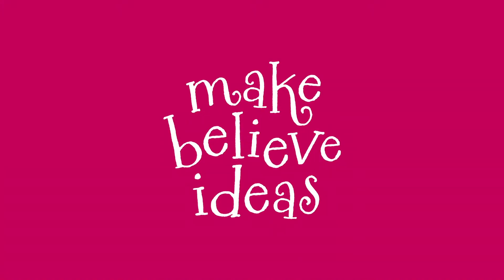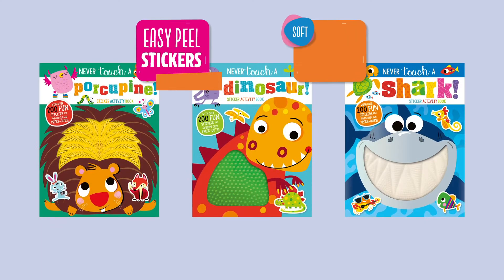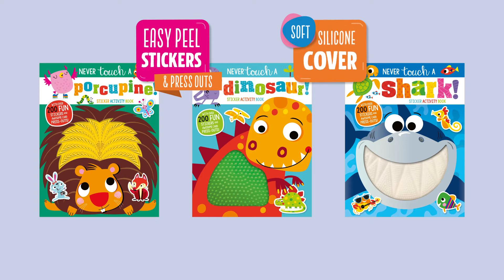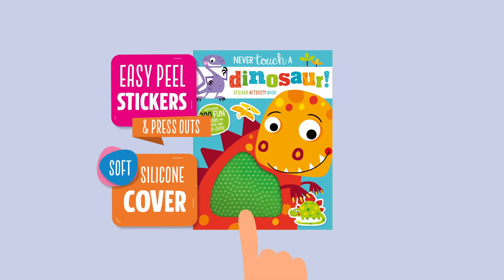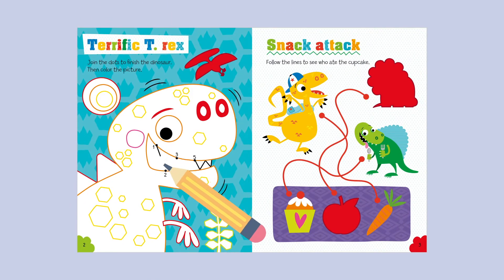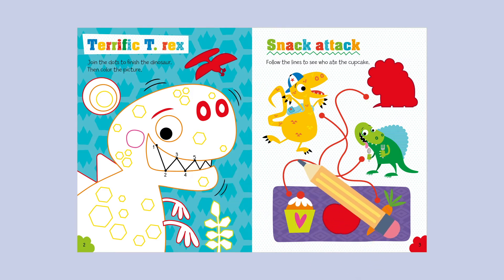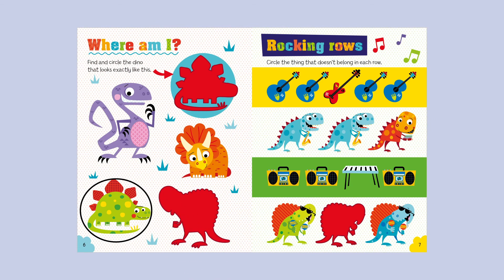Never Touch A...Sticker Activity Books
Join the Never Touch characters for some sticker activity fun in these books with a silicone touch on the cover, over 100 stickers and cool card press-outs!